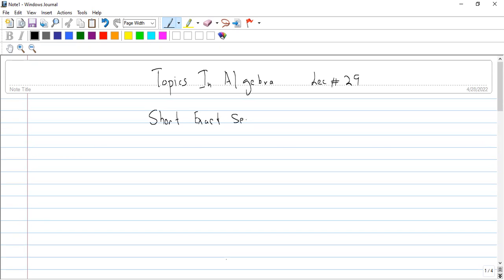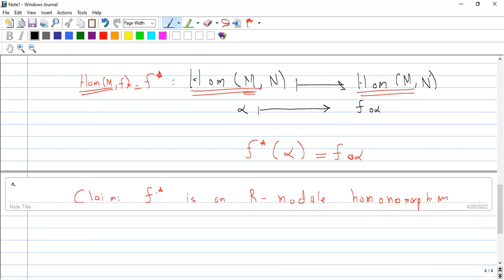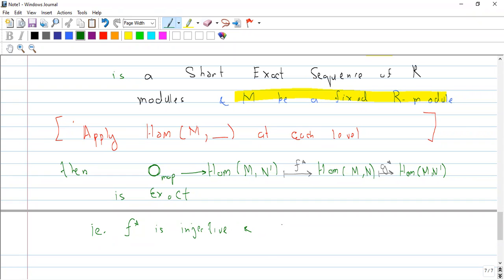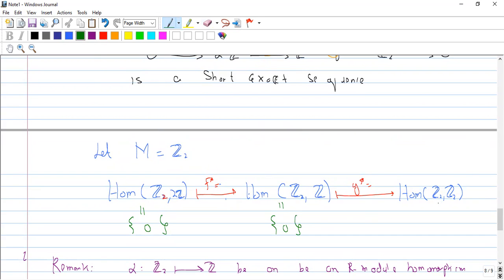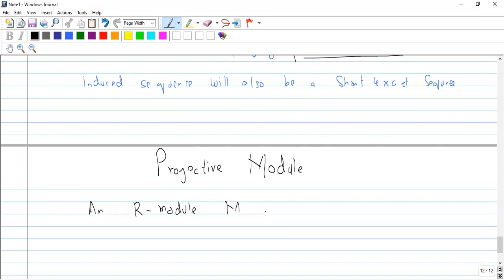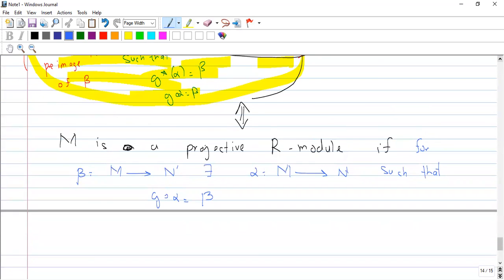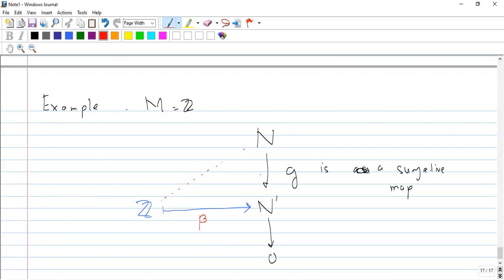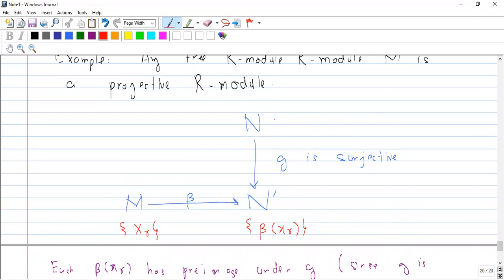Short Exact Sequences Part 2